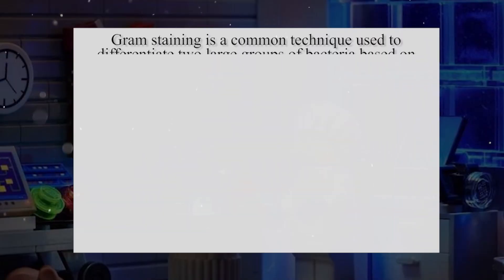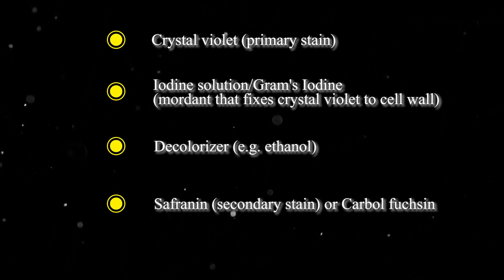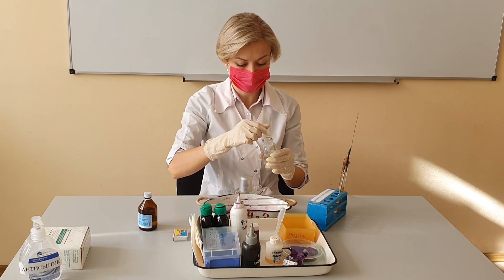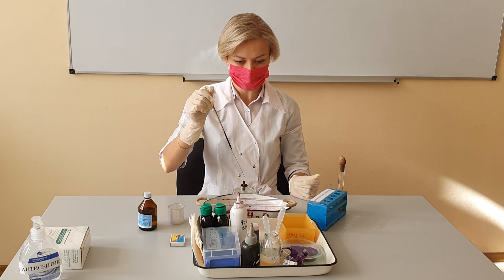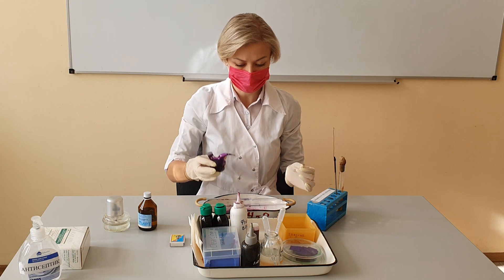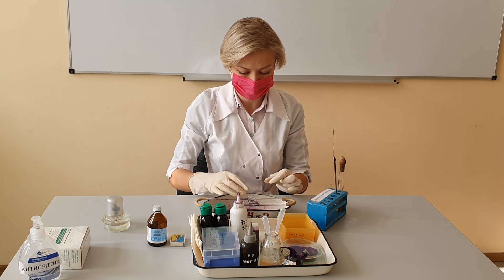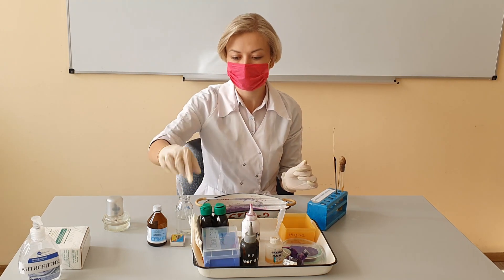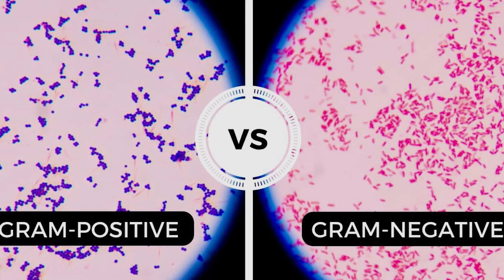Gram Staining: Principle, Procedure and Interpretation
The educational video material is intended for 2nd year students of medical and international faculties.